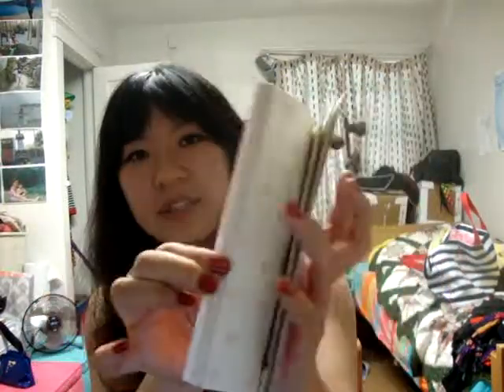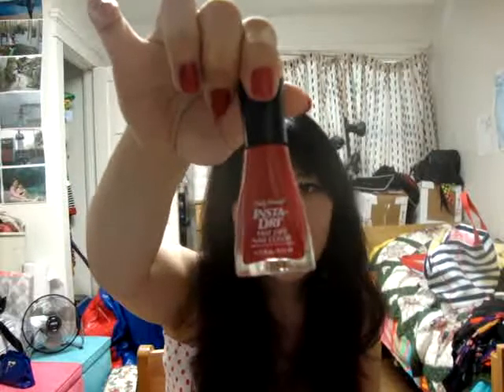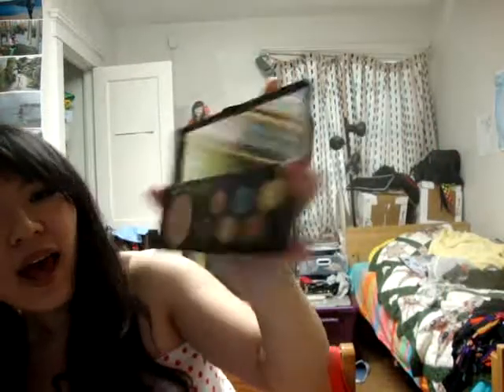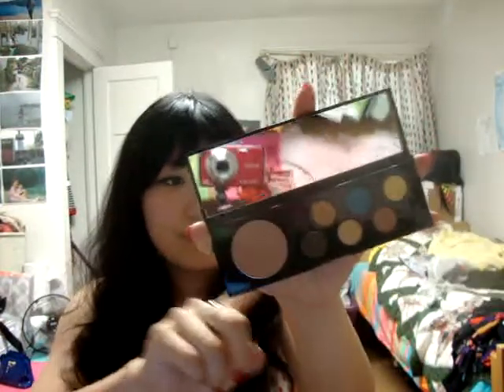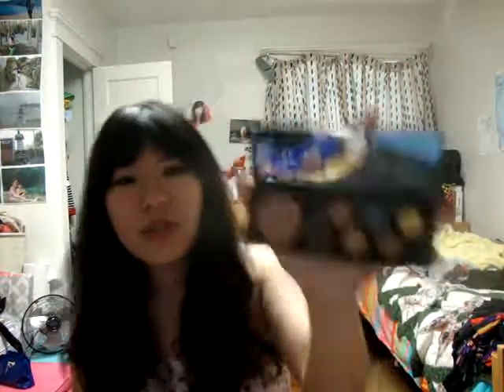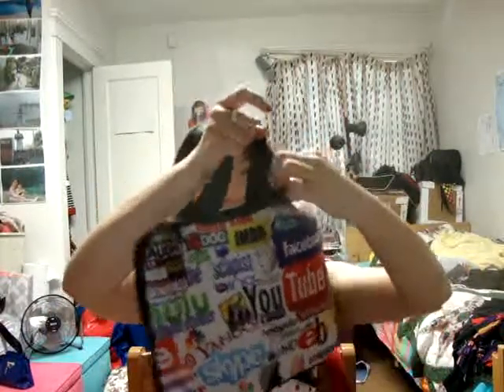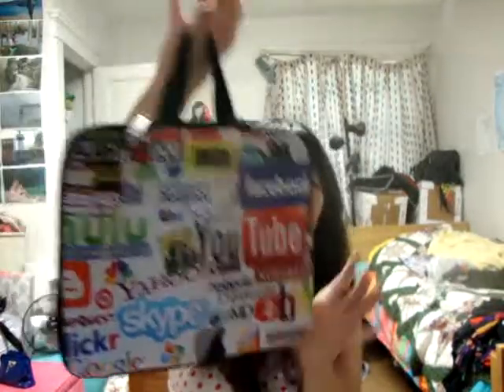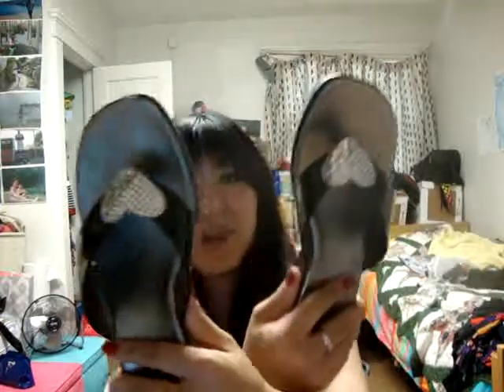shopping haul of cosmetics~~~